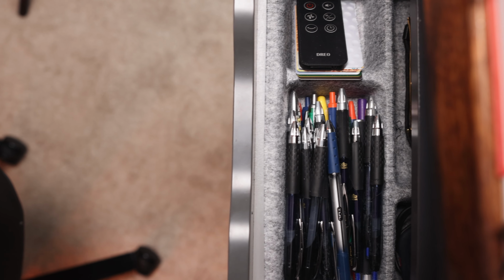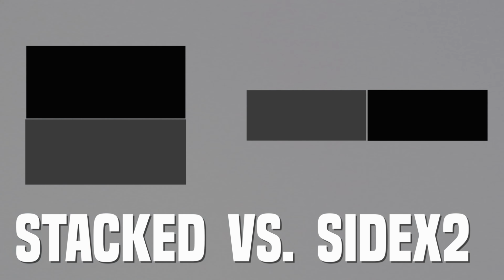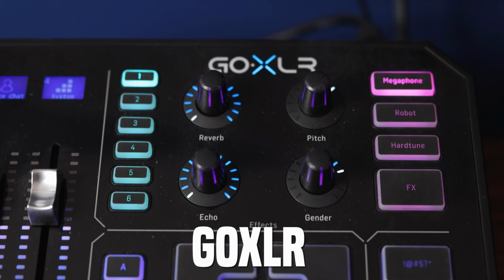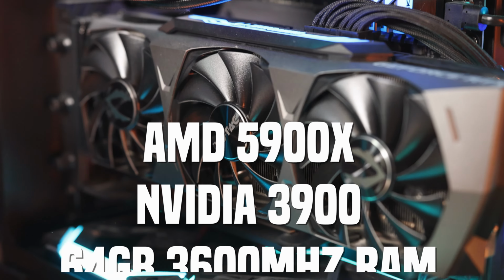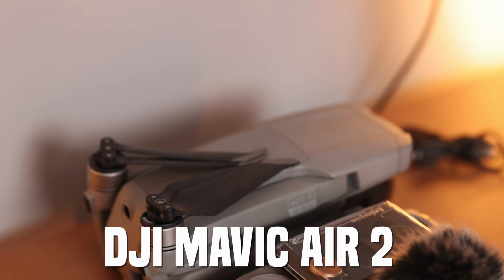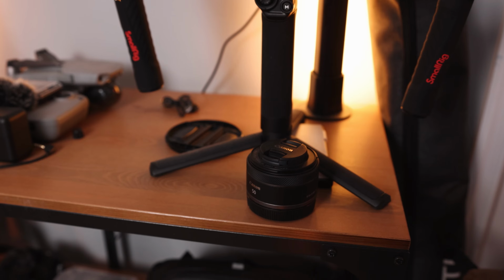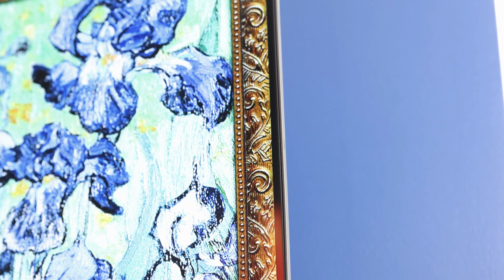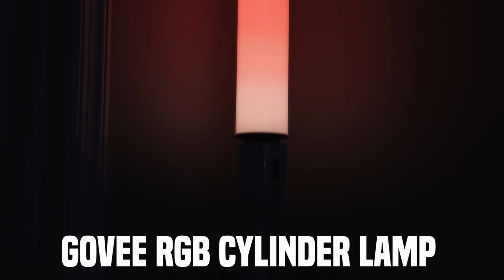Building my DREAM Setup from Scratch- 2023 Edition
In this video, I showcase my brand new setup for 2023 and take you through all the changes from my previous setups!

Intro: 0:00 - 0:35
Desk: 0:36 - 1:30
Monitors: 1:31 - 3:00
Peripherals: 3:01 - 3:30
Audio: 3:31 - 5:00
PC: 5:01- 7:30
Camera Shelf: 7:31 - 11:05
Entertainment Setup :11:06 - 12:50
Lighting: 12:51 - 14:32
Outro: 14:33 - 15:15

Ikea Drawers
Rode Arm
Shure SM7B
14 TB Storage
Mini Fridge
Mouse Pad
Felt Inserts
Stream Deck
3D Stream Deck Holder
3D GoXLR Stand

My Kit for All Things Photo and Video!
Primary Lens
Wireless Mic
Shotgun Mic
Lav Mic
Underrated Lens
Mini Fridge